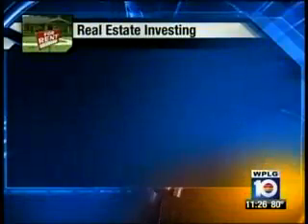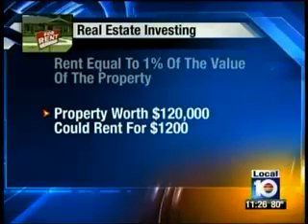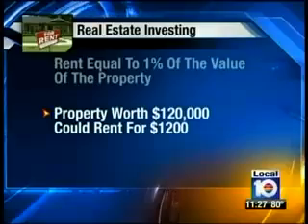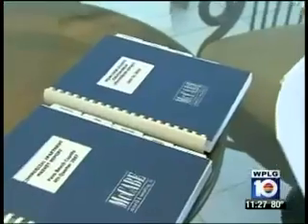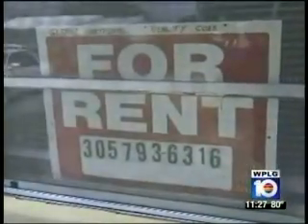Andy Henriquez: WPLG Local 10 News - How To Make Residual Income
Motivational Speaker Andy Henriquez is interviewed by WPLG 10 News about making residual income in the real estate market.